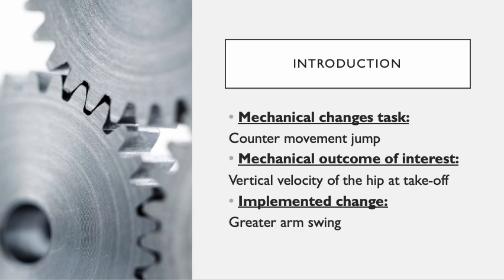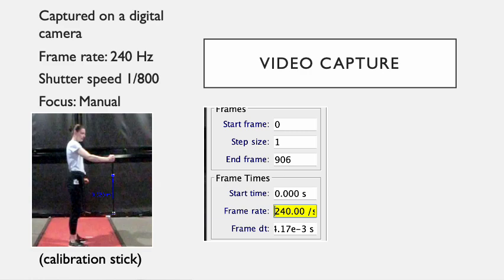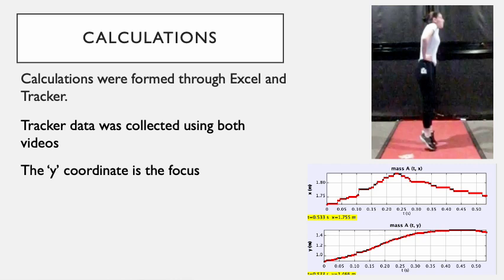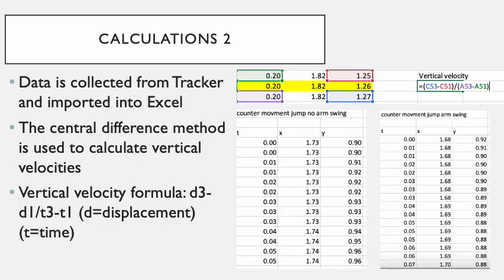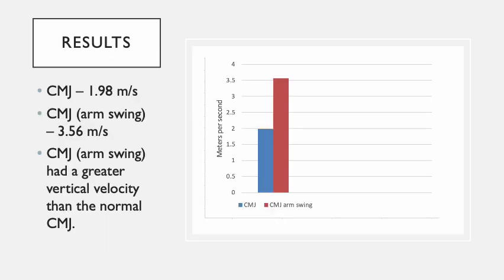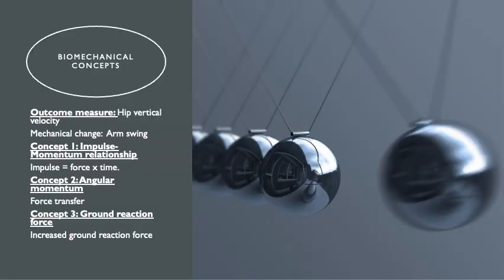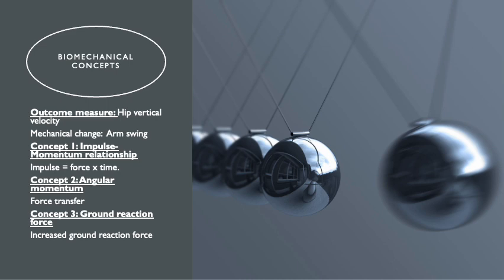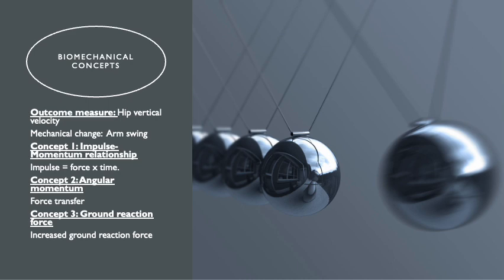Mechanical Changes Presentation - RILEY BURNE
Mechanical Changes Presentation - Assignment 2
(Riley Burne)